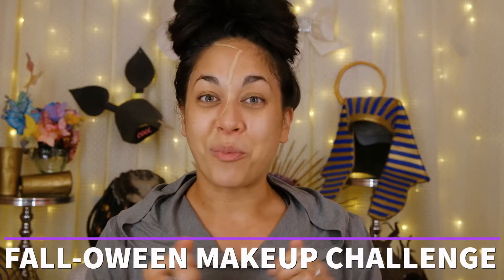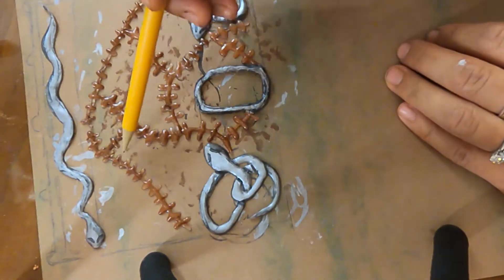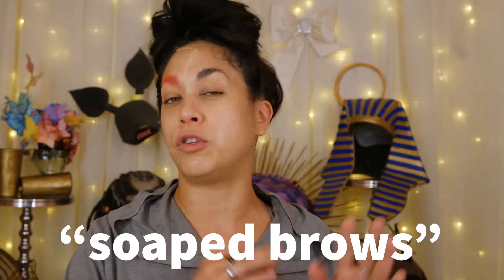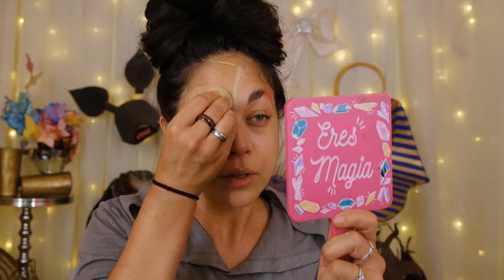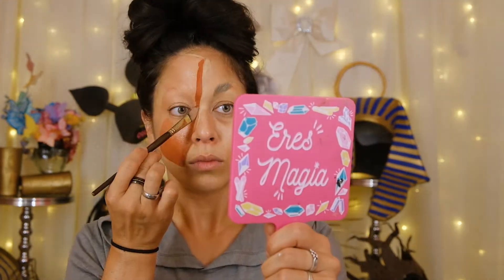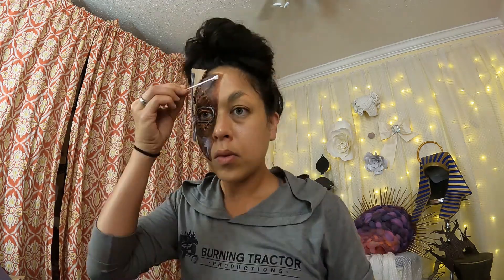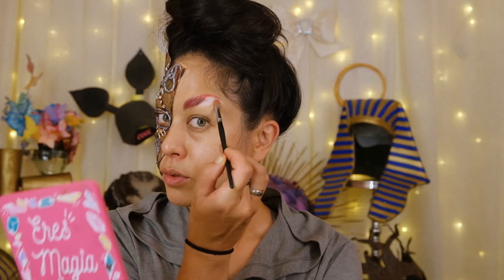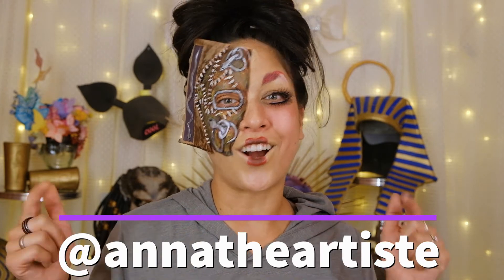HOCUS POCUS Book Makeup - 31 Days of Halloween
A DIY easy version of Winifred Sanderson's booOOOook from Hocus Pocus!

I used:
BROW BLOCKING: Pears London Soap, Colourpop Cosmetics Supershock Shadows, Rejuva Cosmetics Pressed Powder Foundation, Missha Cosmetics Cover Maestro
BOOK MAKEUP: Pros-Aide Adhesive, Golden Paints High-Flow Acrylic, Reel Creations Alcohol Colors